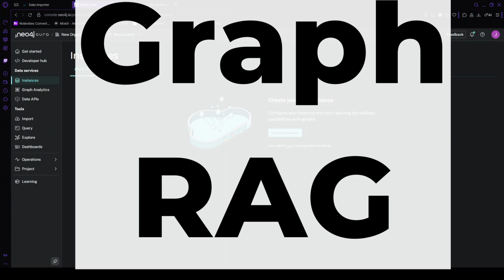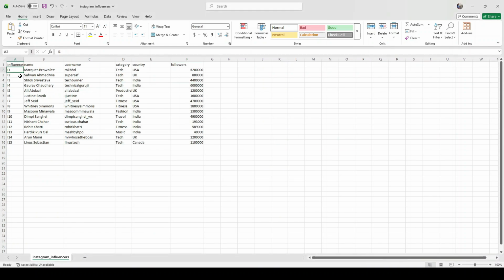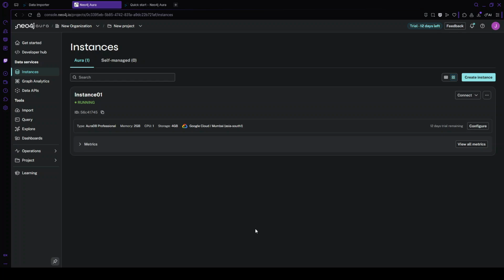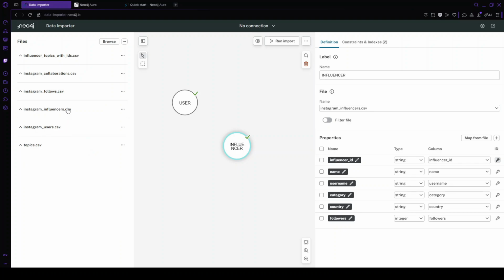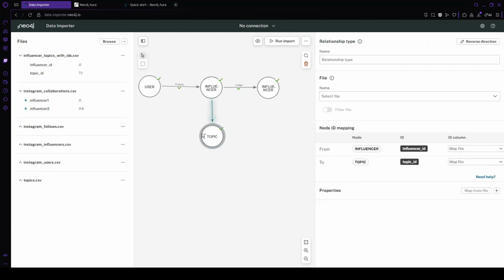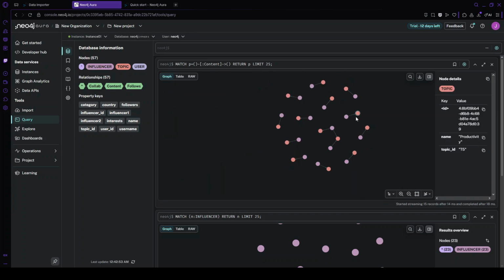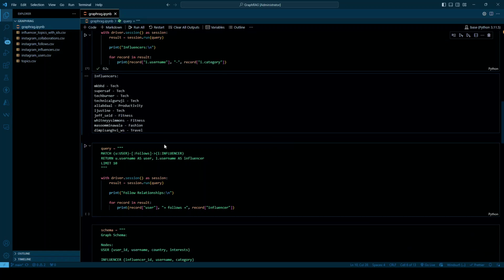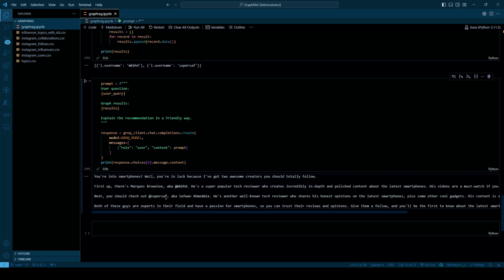Neo4j GraphRAG Tutorial with LLM (Groq API) | Build Recommendation System Step-by-Step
This is not just a Neo4j tutorial — we build a real GraphRAG + LLM app.
In this video, I built a complete GraphRAG-based Influencer Recommendation System using Neo4j.

We cover:
- Graph data modeling using Neo4j
- Using Neo4j Data Importer with CSV/Excel
- Creating relationships: Follows, Collab, Content
- Writing Cypher queries for recommendations
- Integrating LLM (Groq API) for intelligent answers
- Building a GraphRAG pipeline

💡 IMPORTANT NOTE:
There is a small mistake in the relationship mapping (Collab) while using Data Importer.
The ID mapping should use the same node key (influencer_id) on both sides, with the correct excel file.

🔥 What you will learn:
- Graph Database fundamentals
- How GraphRAG works
- Neo4j Data Importer best practices
- Writing real-world Cypher queries

📌 Tech Stack:
- Neo4j
- Cypher Query Language
- Groq API (LLM)
- GraphRAG Concepts